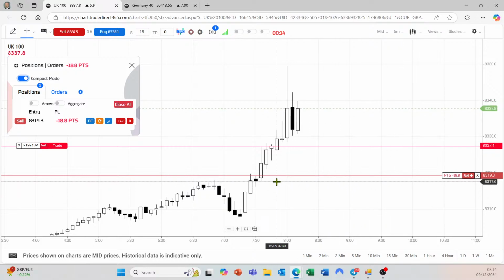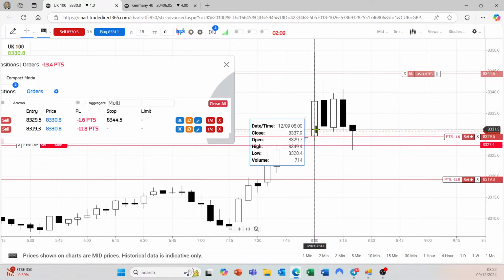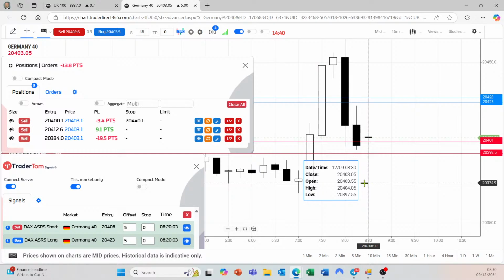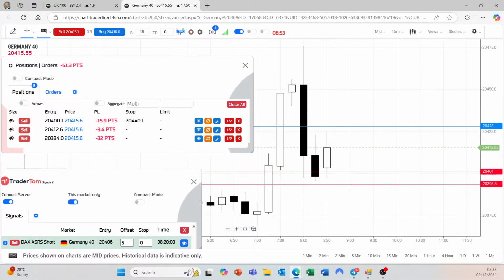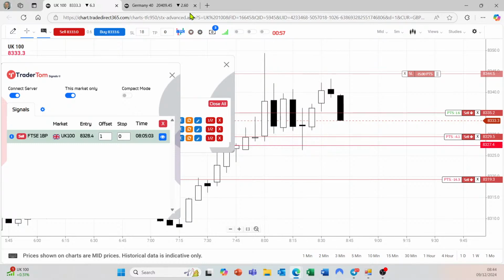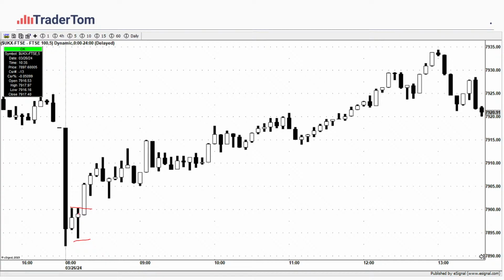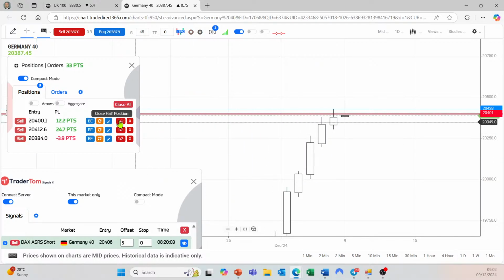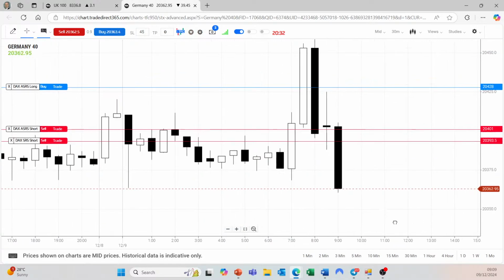Tom Hougaard AKA TraderTom 9th December 2024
EU SESSION

MORE INFORMATION TO COME AFTER STREAMING.

Telegram contact = @TomHougaard

Be mindful of scammers operating names such as @TomHougaard_pro and @TomHouugaard in Telegram. That is not me.